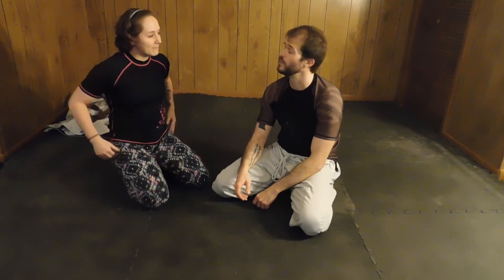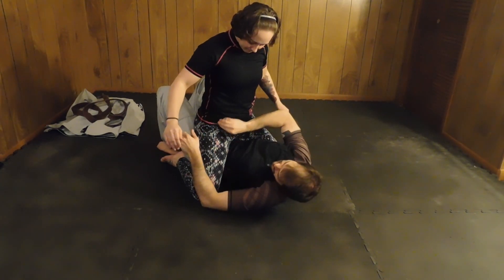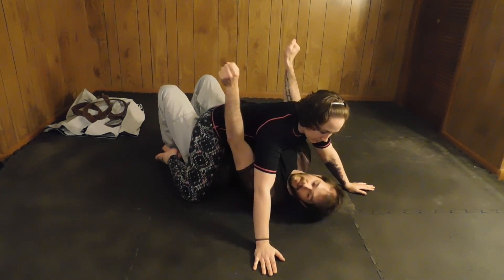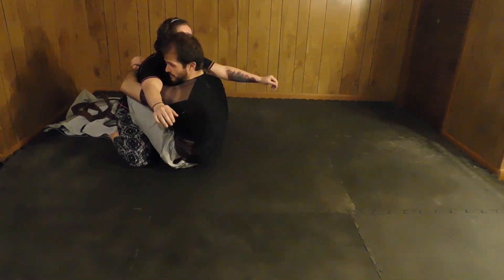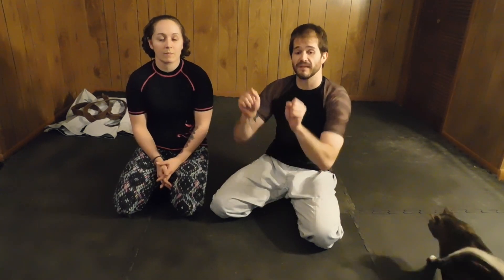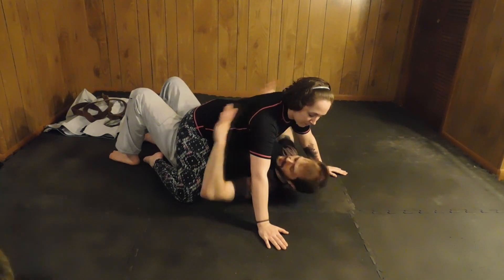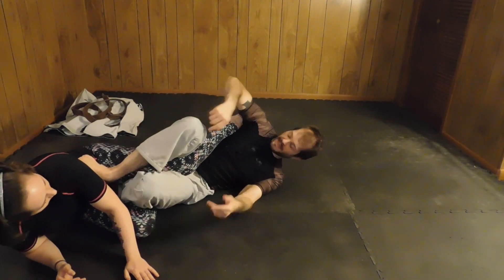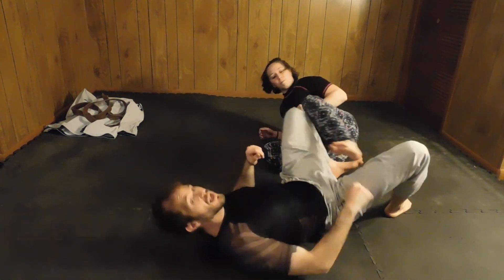Explosive BJJ Mount Escape (With Bonus Heel Hook)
This is one way to escape the full mount position in Brazilian Jiu-Jitsu.  In this escape, space for the hips to move is made using a hip bridge.  This space can be used to move back to guard, in this case I use butterfly guard as a defensive option, and the single leg X/Heel Hook as a more offensive minded choice.  Depending on the ruleset you are playing with, this escape can be useful both for recovering guard or for launching into your leg entanglement stuff.
Either way, it looks very impressive.

One point I want to make very clear, we are not bench pressing our partner, we are using the hip bridge to move them.  In this escape the arms are functioning as frames, not as the prime movers.